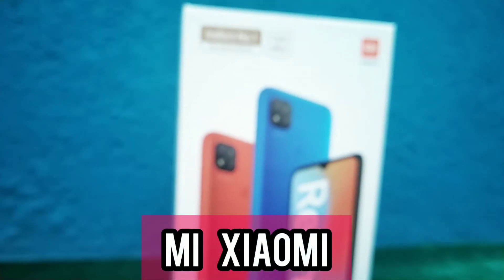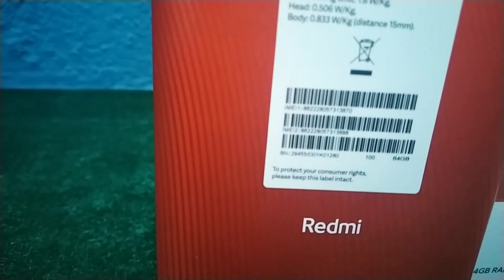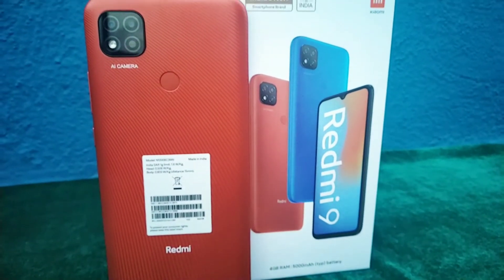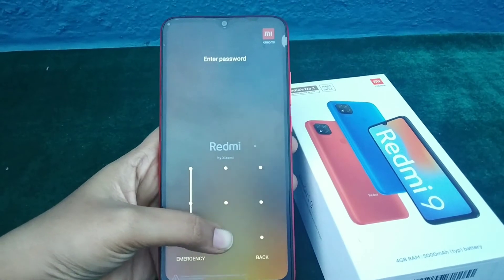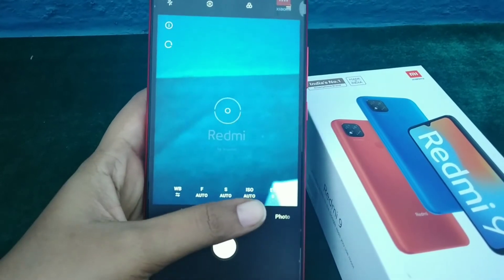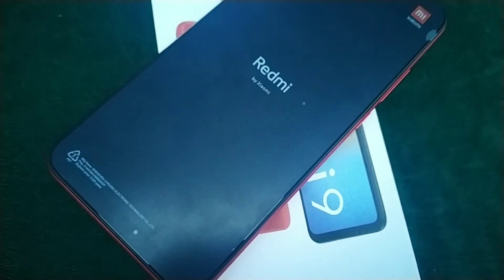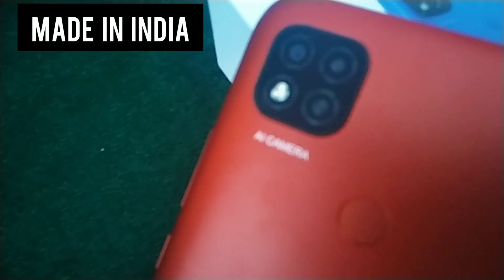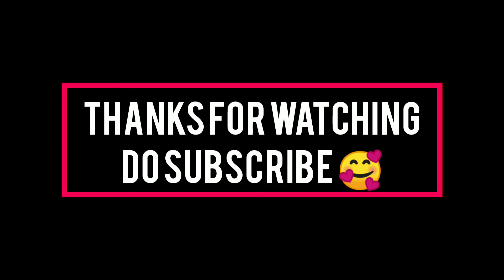Redmi 9 Phone Review/ PH Under Rs.8999/64GB/Best PH/Artistry Mariyam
Assalamalaikum Guys
So Today I will Reviewing REDMI 9 PH from MI XIAOMI
Which is so affordable,
Price: Rs.8999
4GB RAM & 64GB STORAGE

PRODUCT DETIALS:
Country Of Origin - India, China
13+2MP dual camera with AI portrait, AI scene recognition, HDR, pro mode | 5MP front camera
16.58 centimeters (6.53 inch) HD+ multi-touch capacitive touchscreen with 1600 x 720 pixels resolution, 268 ppi pixel density and 20:9 aspect ratio
Android v10 operating system with upto 2.3GHz clock speed Mediatek Helio G35 octa core processor
Memory, Storage & SIM: 4GB RAM | 128GB internal memory expandable up to 512GB | Dual SIM (nano+nano) + Dedicated SD card slot
5000mAH lithium-polymer large battery with 10W wired charger in-box
1 year manufacturer warranty for device and 6 months manufacturer warranty for in-box accessories including batteries from the date of purchase
Box also includes: Power adapter, USB cable, sim eject tool, warranty card and user guide

I hope you enjoyed this post ..

I hope you had liked this video, if you do  please hit like and SUBSCRIBE ❣️ to my channel also press the bell 🔔 icon .. for more good videos and stay connected  with me on ARTISTRY MARIYAM 🤗